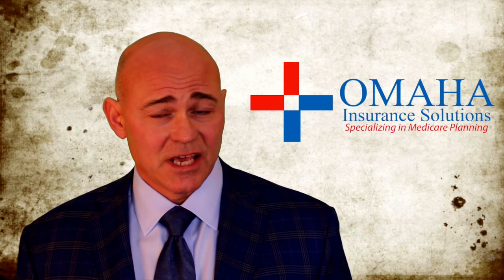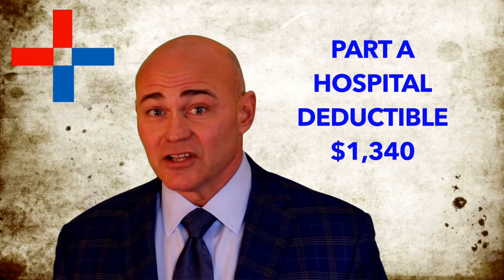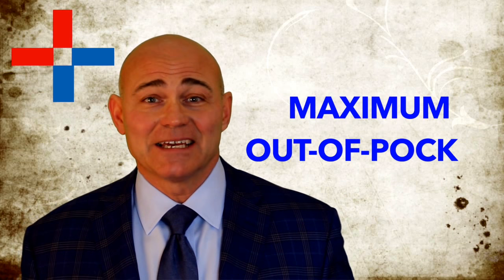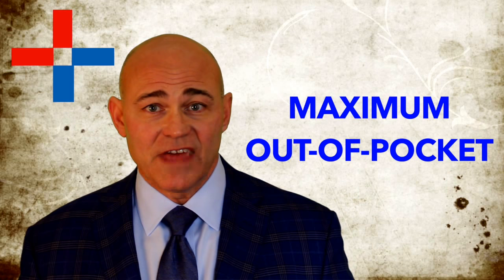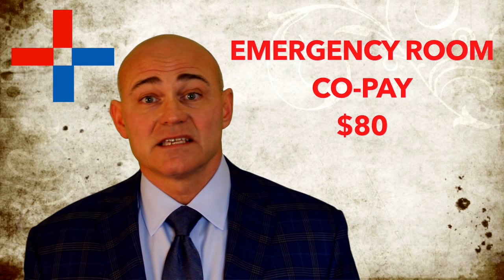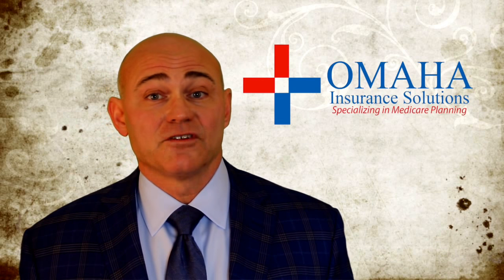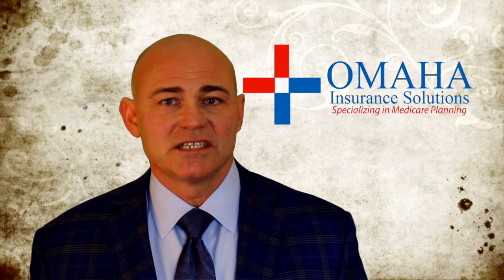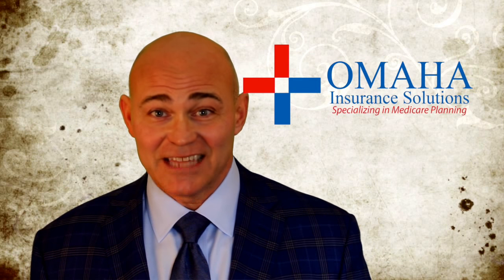Medigap vs Medicare Advantage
More Money
Medicare supplement videos abound on YouTube.  Medicare Advantage (Part C) barely shows up in any videos.  Why are all these insurance agents making Medicare supplement videos on YouTube?  The simple answer is money.  An insurance agent is paid more for the sale of a Medicare supplement policy than a Medicare Advantage plan.  The higher the monthly premium the higher the commission, so agents will focus on selling supplements to older clients and companies that charge higher premiums.  Many of the well-known brand names will charge higher premiums.  They have the name recognition.  People feel comfortable and confident with long-standing brands, even though "all policies offer the same basic benefits." (Medicare & You 2018: Official U.S., government Medicare handbook, p. 79)

Compliance
Medicare Advantage plans are Medicare plans, but they are administered by private insurance companies.  To ensure that the companies are doing what Medicare wants, all the companies activities are regulated.  The design of the plan is regulated by Medicare.  The profits the insurance company earns are limited.  The procedures are overseen.  The sales force is very tightly regulated, supervised, and monitored.  Agents must go through a long and costly certification process for Medicare plans in general and then for each company and each product that is sold.  Certification can take hours and days of time devoted to study and testing.  Those who only sell Medicare supplements avoid this time consuming and costly requirement as well as all the prohibitions and limitations.  They cannot sell Medicare Advantage, so they must sell against it.  They tout the virtues of supplements and exaggerate the alleged deficiencies of advantage.

Agents Making Medicare Supplement Videos
Regulation and compliance is a huge part of Medicare Advantage.  The process of distributing Medicare Advantage plans is very prohibitive.  Medicare Advantage agents cannot contact prospective clients directly by phone unless a person has asked to be contacted.  In-other-words, all the agents making Medicare supplements videos who are also calling you cannot call you about Medicare Advantage plans.  Most of these agents making Medicare supplement videos and selling over the phone are not local, and they are prohibited from calling you about Medicare Advantage plans.  Agents making Medicare supplement videos can call you on the phone, they can knock on your door, they can leave flyers on your doors.  Agents offering Medicare Advantage plans are strictly prohibited from those activities.  So agents making Medicare supplement videos selling over the phone cannot sell Medicare Advantage plans.  Medicare Advantage is their competition.  They need to trash it if they are going to make a sale because they cannot offer it.

No Help with Drugs
Most agents making Medicare supplement videos and selling over the phone do not help you with your Medicare Part D prescription drug plans.  Agents who offer Medicare Advantage plans must help you with your prescript drug plan because most advantage plans include the Part D prescription drug plan.  The reason the supplement agents do not get involved with the Part D element is again that they are paid very minimally for their time, and answering questions about medications is a huge time-consuming part of Medicare.  If I receive 20 calls in a week from clients about their Medicare plan, 19 will be about their medications.  Managing prescription drug plans is a big part of serving clients.

Impartial and Unbiased
Medicare Advantage (Part C) is a legitimate and excellent way to receive your Medicare benefits.  Many of my friends on the exclusive Medicare supplement side will disparage Medicare Advantage.  I believe a Medicare beneficiary should be presented with both alternatives in a clear and unbiased manner.  I am not a special pleader for Medicare Advantage or Medicare supplements.  My hundreds of clients are evenly divided among both.  I believe each person is unique with his/her perspective.  Each person handles risk, insurance, healthcare, their health differently.  I present all alternatives impartially for clients to decide.  I want clients to have what they think is best for themselves AND to make changes to their choice as Medicare changes, the plans change, and their needs change.